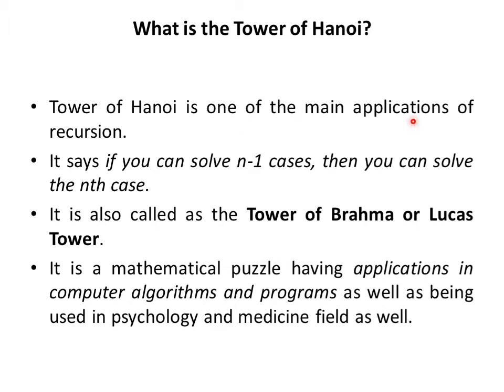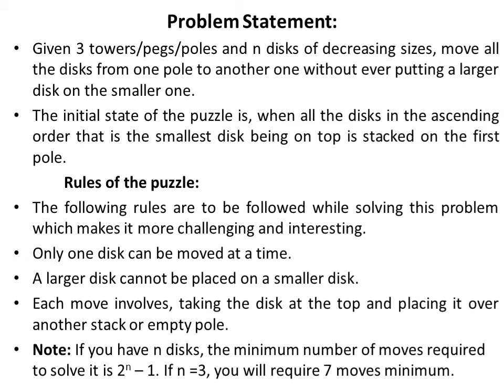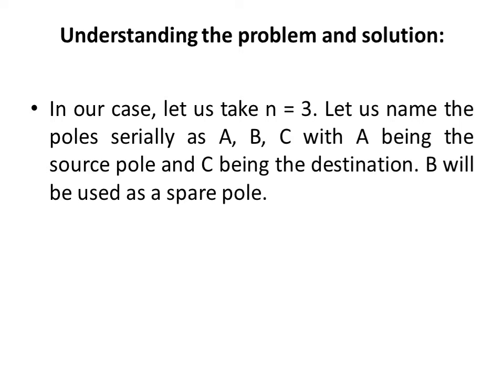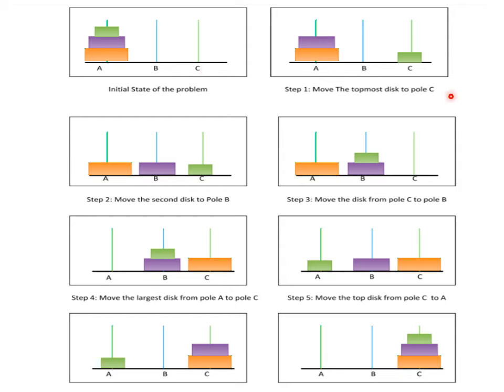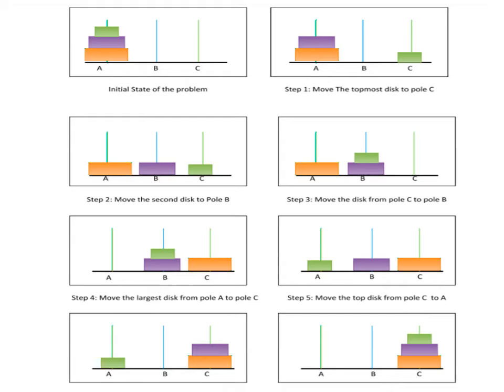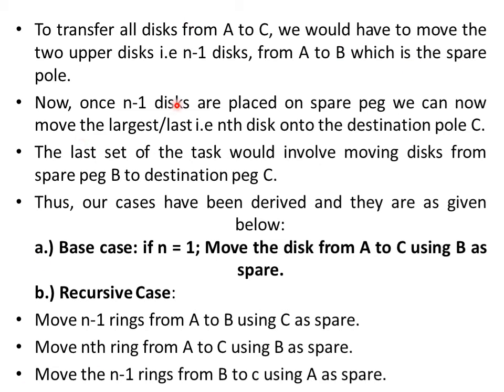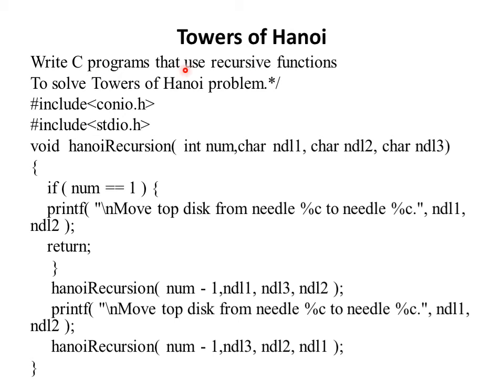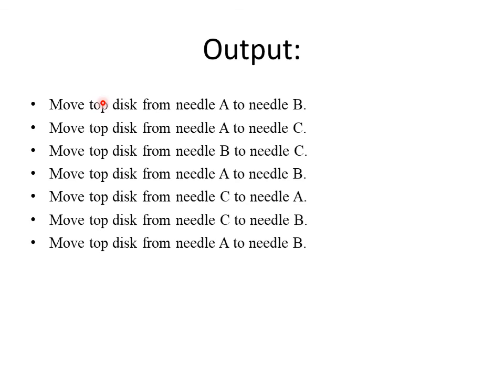Towers of Hanoi 2SCSDSSESSION 32 Data Structures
Towers of Hanoi using Data Structures